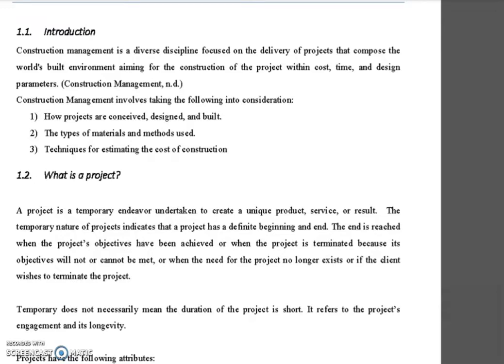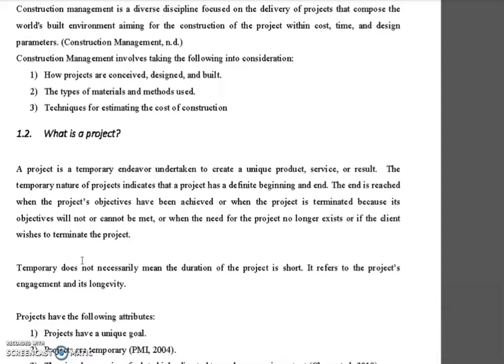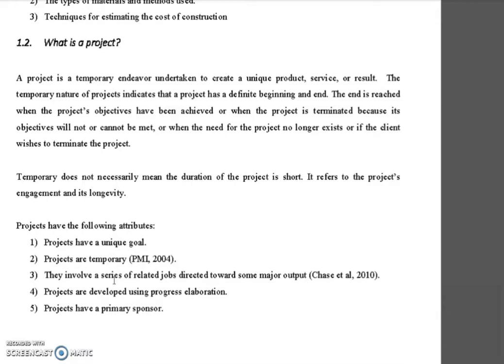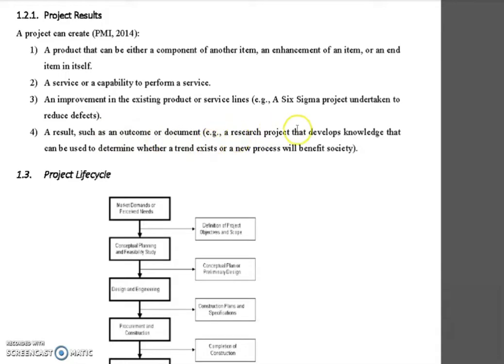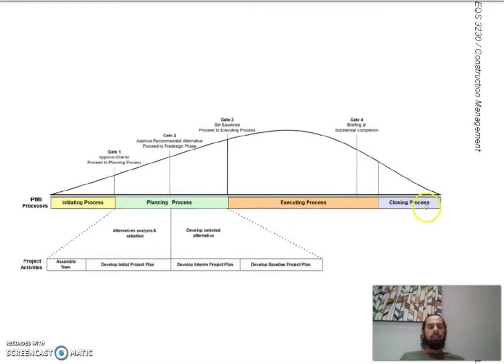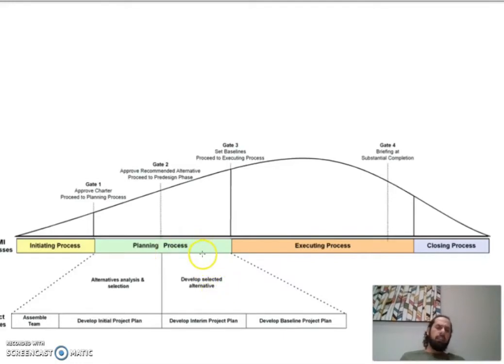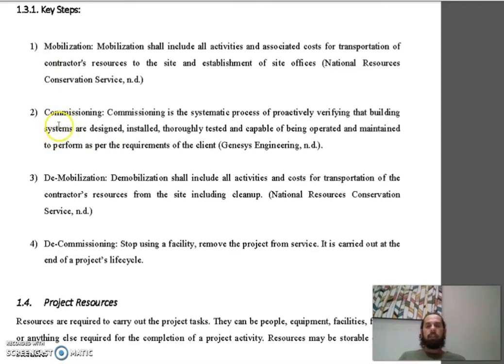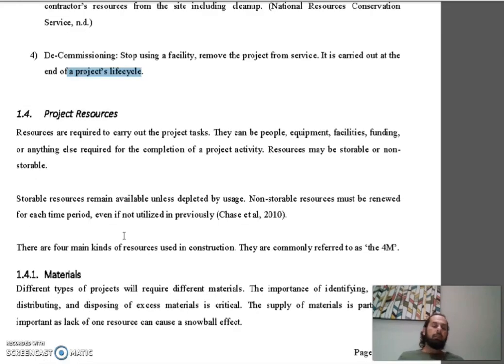Class#2: BB -Construction management